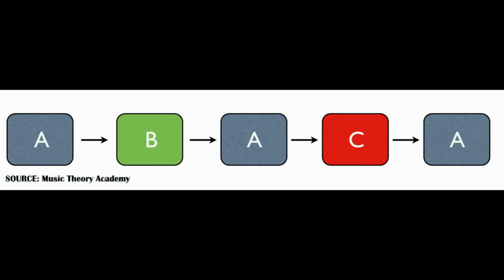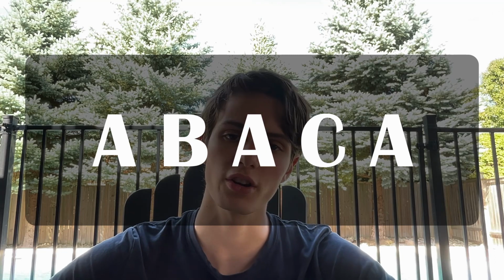2 Simple Ways to Structure Your Music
A major roadblock for many new and experienced composers alike, the ability to structure your music is incredibly important to make coherent pieces and songs. In this video I will go over two techniques to help you with this. Hopefully you will be inspired by this video!

0:00 Intro
0:06 WAY 1 / Sonata-allegro form
2:44 Verse-chorus / Rondo form
3:44 WAY 2 / Making you own structures!
5:34 How to write longer music
7:08 Outro